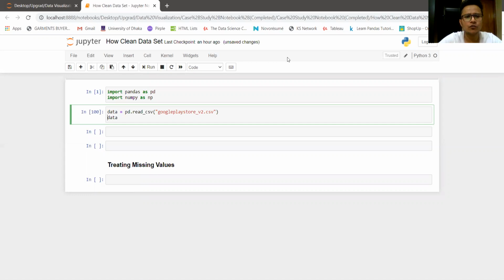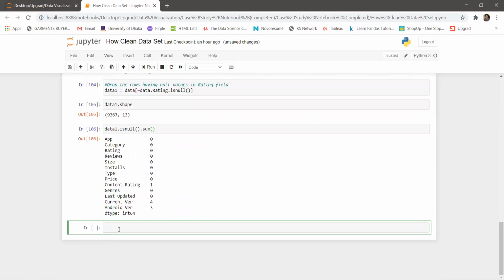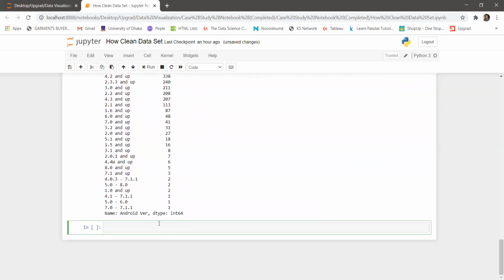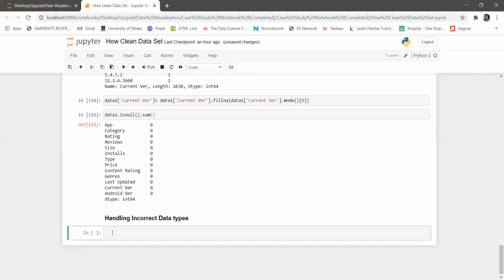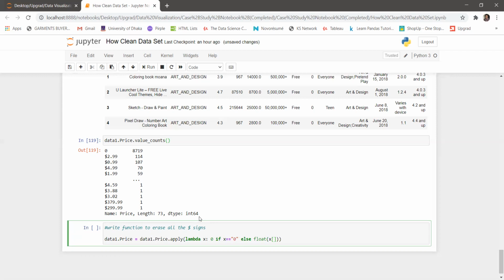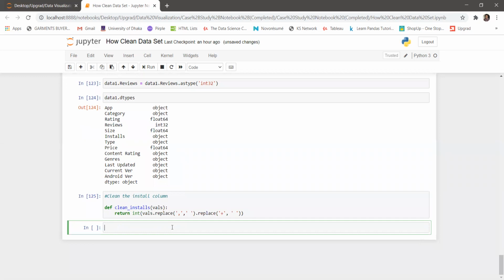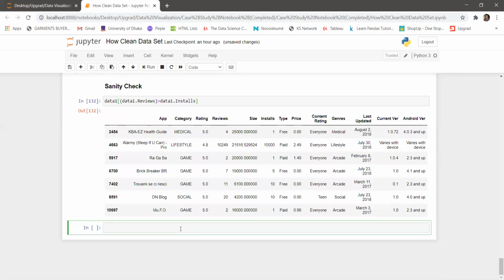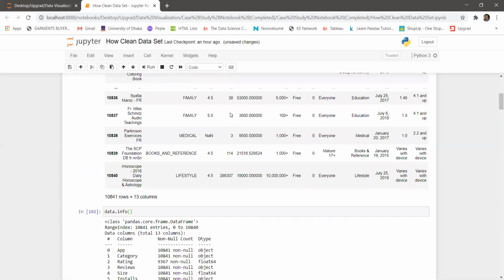DataBangladesh - Data Cleaning| Dropping & imputing missing values | Fixing invalid values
Data - Google Playstore
Though data cleaning takes into account of various measures like e.g- fix missing values, standardize values, fix invalid values, filter data, in this video we will focus on Missing Values handling and Fixing invalid values or datatypes using lambda function.

2:00 - 12:01 - Missing Values handling
15:30 - 24:00 - Fixing invalid values or datatypes using lambda function.